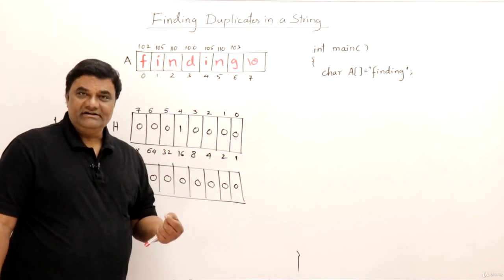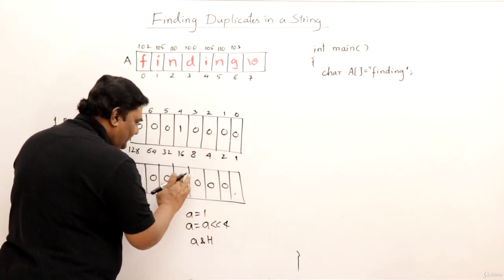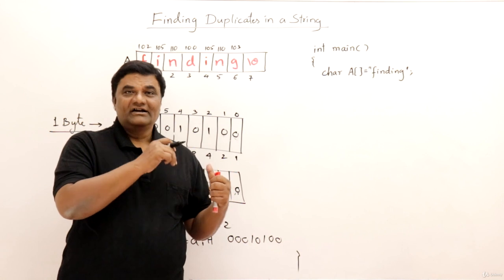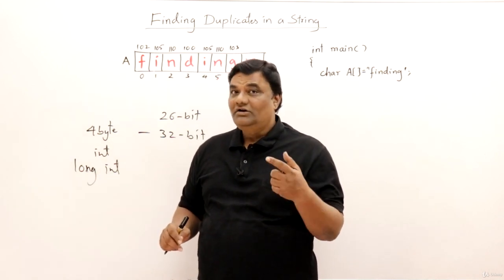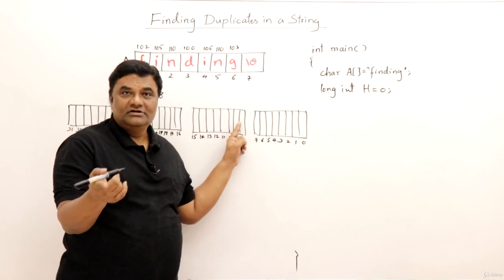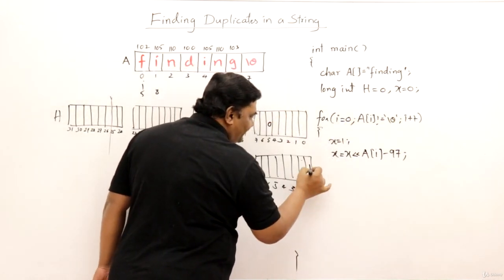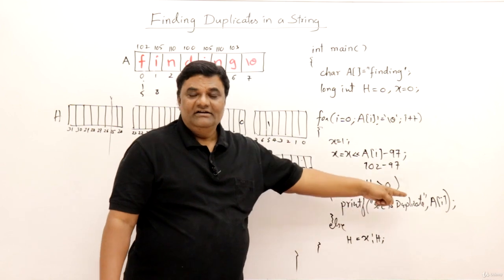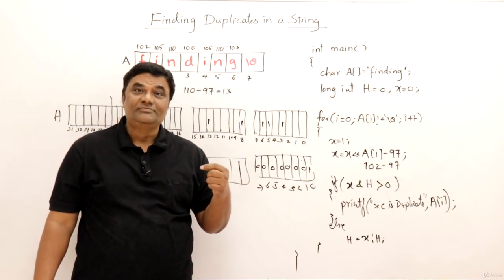59 part 2